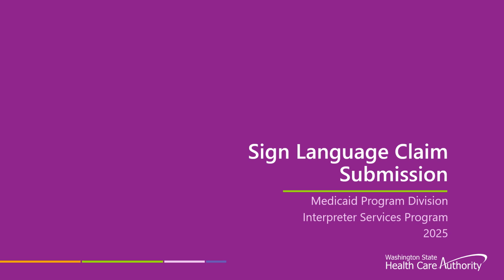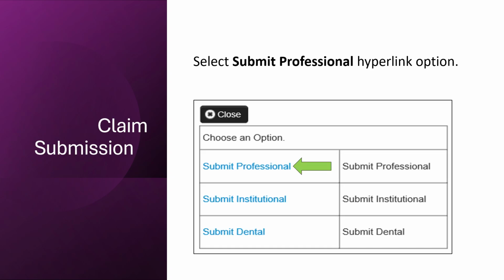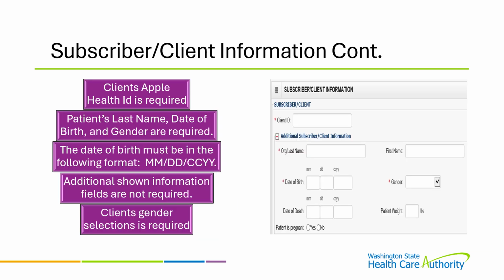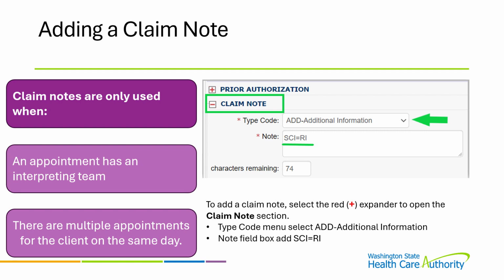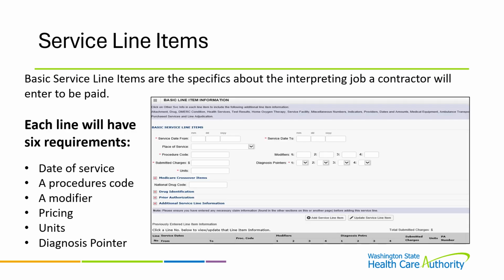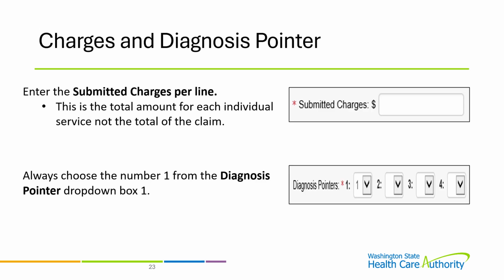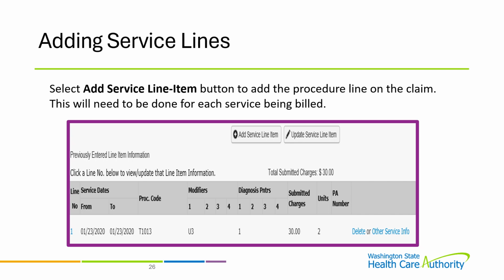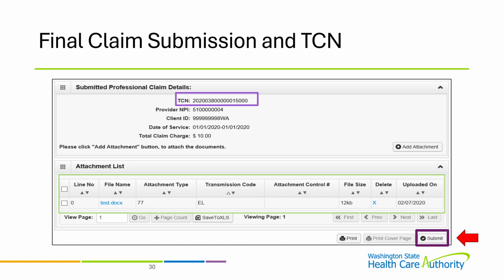How to submit a sign language interpreting claim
This video is a step by step tutorial for DES sign language contractors on how to submit a claim in ProviderOne.